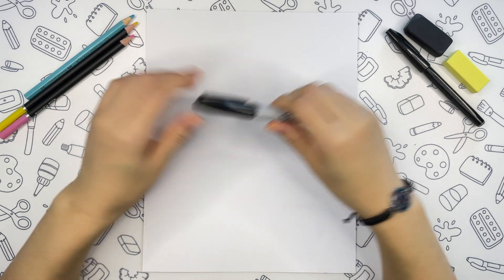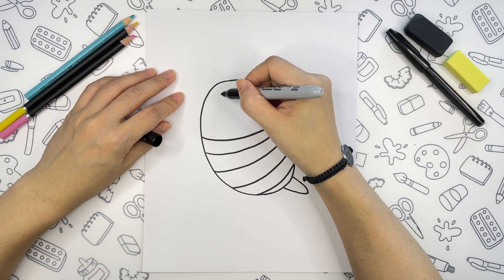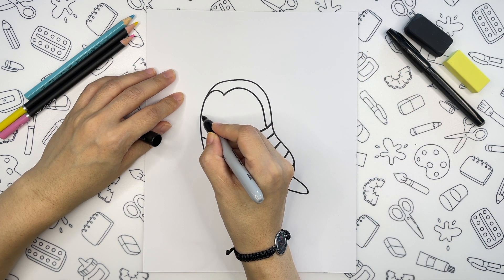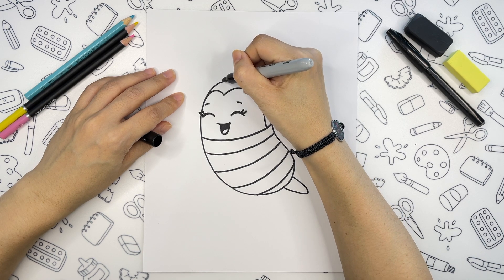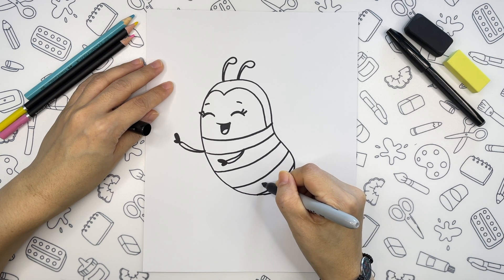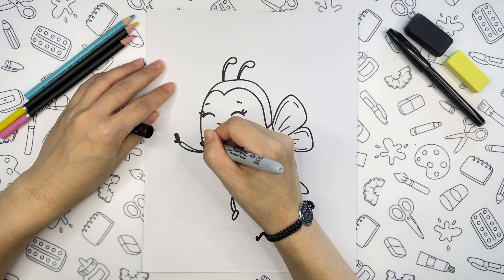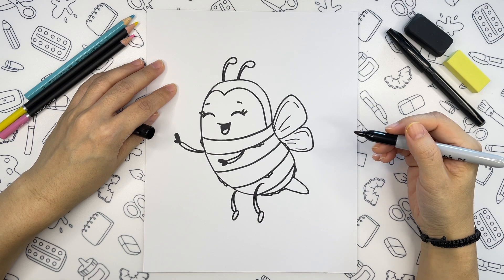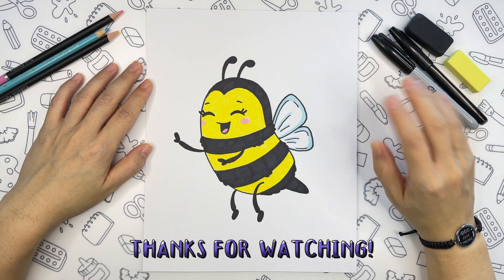HOW to DRAW a BEE (cute and adorable). Watch the video to learn!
Beginner friendly step by step tutorial with extra tips at the end of the video!